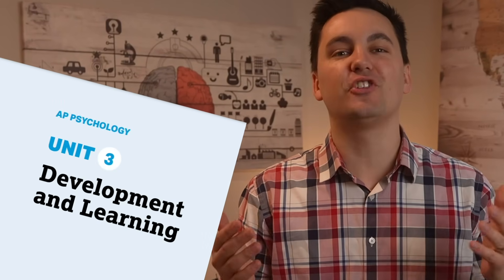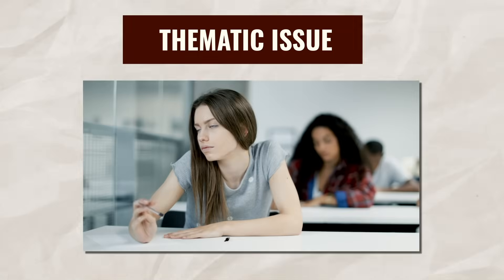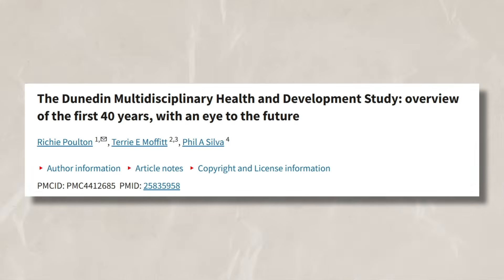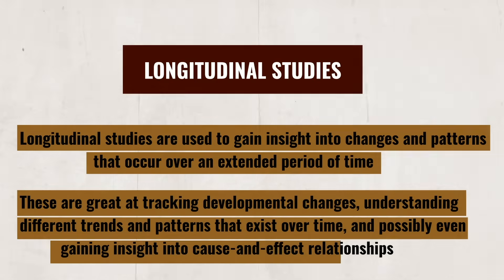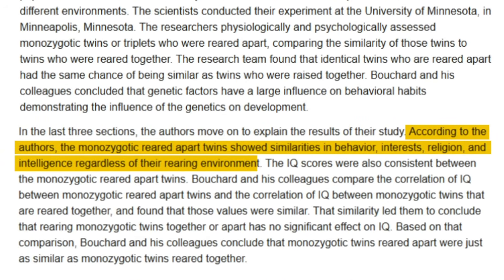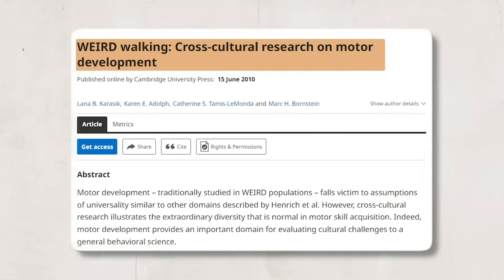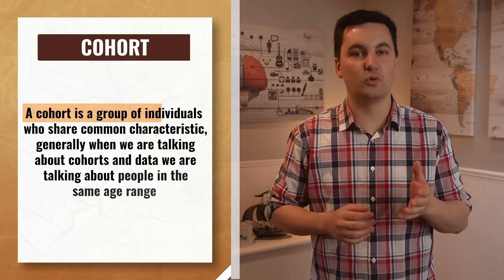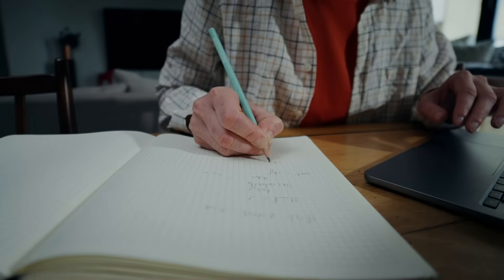Themes in Developmental Psychology (AP Psychology Review: Unit 3 Topic 1)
Chapters:
0:00 Developmental Psychology
0:39 Chronological Order & Thematic Issue
1:44 Enduring Themes Of Developmental Psychology
1:50 Enduring Themes: Stability VS Change
2:18 Longitudinal Studies
3:08 Enduring Themes: Nature VS Nurture
4:08 Enduring Themes: Continuous & Discontinuous Development
5:00 Motor Development & Modern Research
5:30 Cross Sectional Research
6:10 Cohort Effect
6:45 Practicing Developmental Themes
7:08 Applying Themes
7:17 Practice Quiz